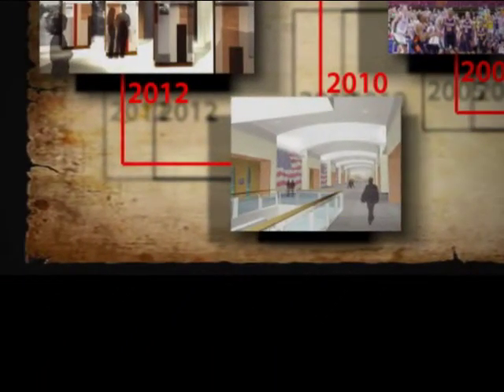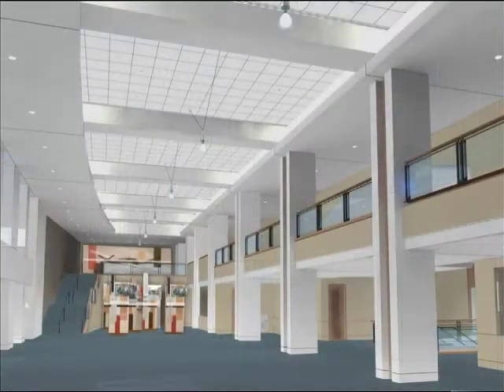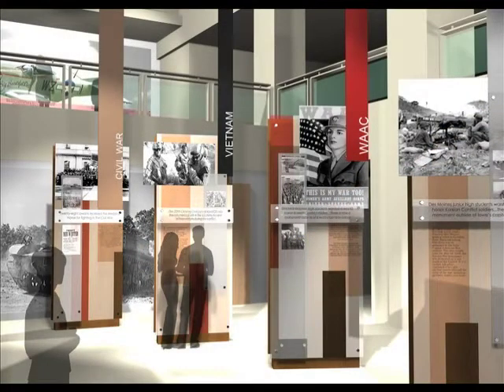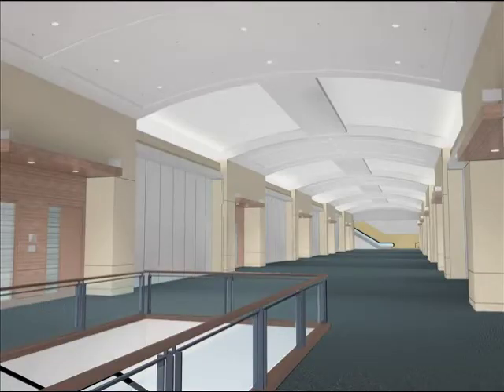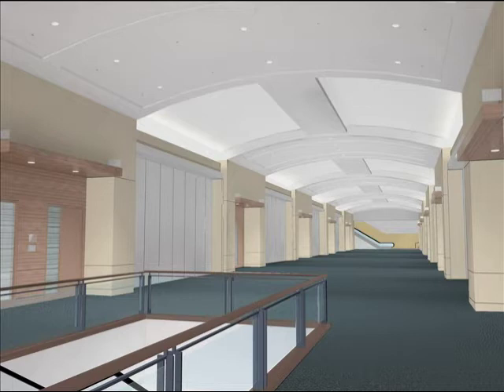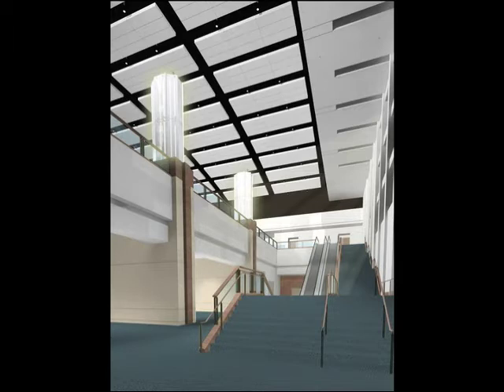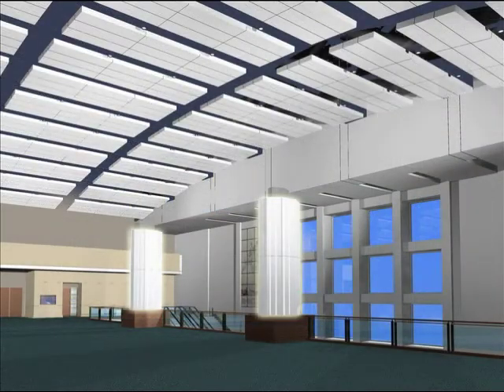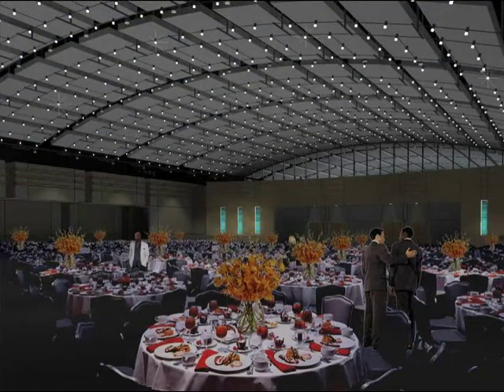Vets Renovation Celebration Part 2 - A Look Ahead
First of a two-part piece. Part one looks back at the diverse history of Veterans Memorial Auditorium. Part two looks ahead at the plans for the upcoming renovations